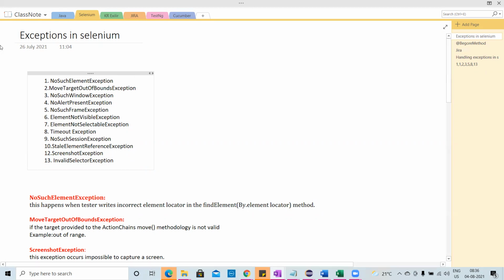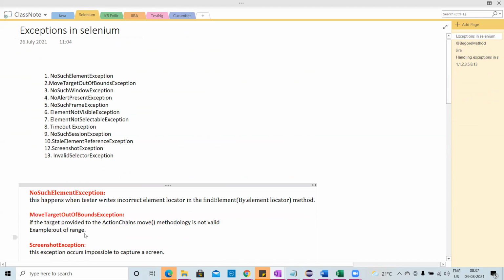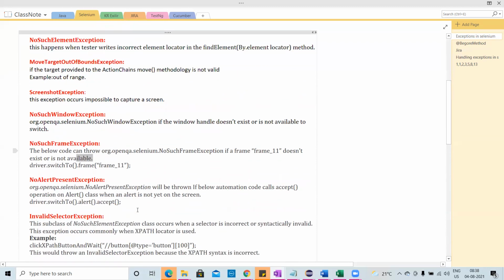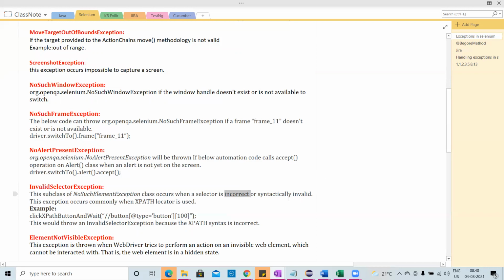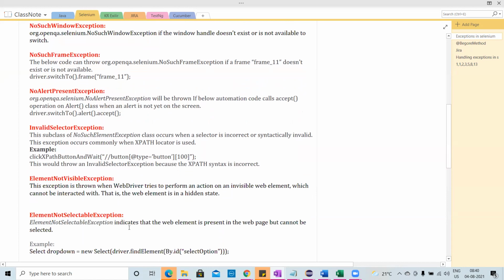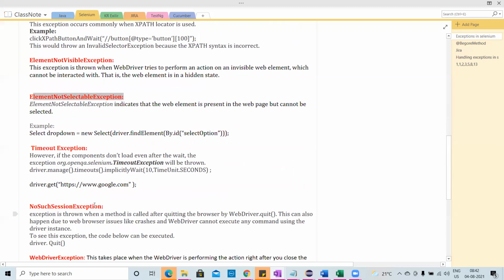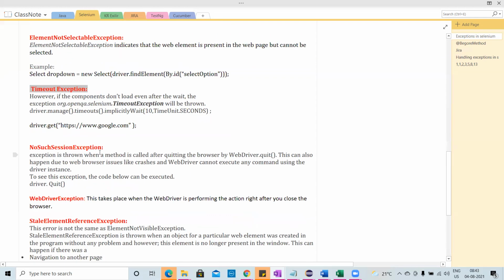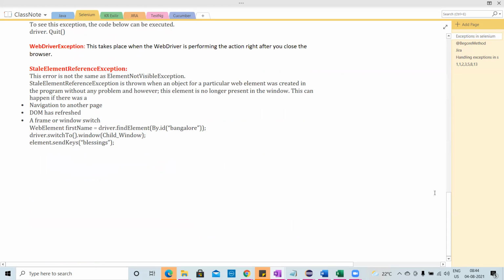Exceptions in selenium| List of Exceptions in selenium | Exception handled in framework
1. NoSuchElementException
 2.MoveTargetOutOfBoundsException
 3. NoSuchWindowException
 4. NoAlertPresentException
 5. NoSuchFrameException
 6. ElementNotVisibleException
 7. ElementNotSelectableException
 8. Timeout Exception
 9. NoSuchSessionException
 10.StaleElementReferenceException
 12.ScreenshotException
13. InvalidSelectorException